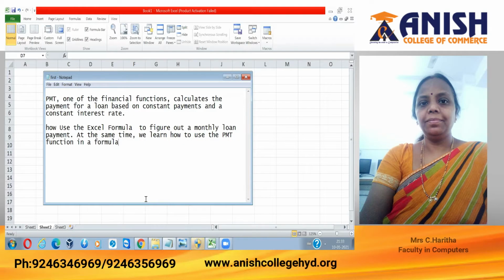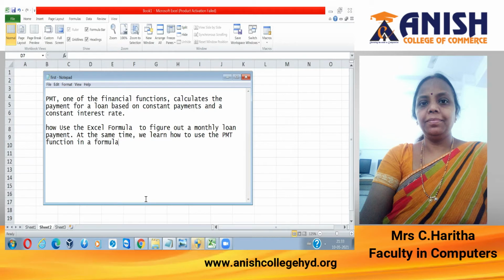Financial Modeling Techniques| PMT Technique by Haritha Faculty in Computers| Excel Training Class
Aim for Success,not perfection.
Never give up your right to be wrong,because then you will loose the ability to learn new things and move forward with your life.

Plan your Career the Right way
Join Anish College
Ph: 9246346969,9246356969